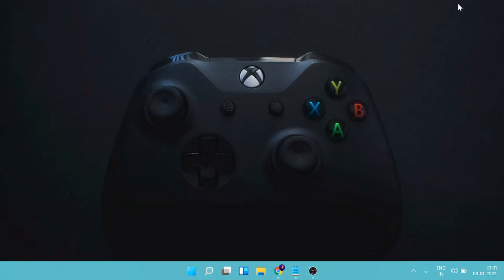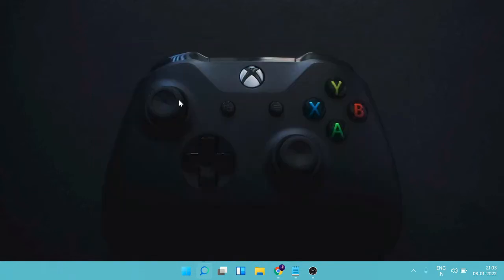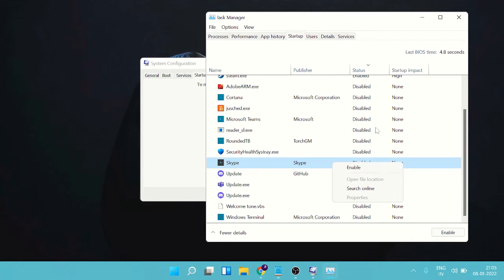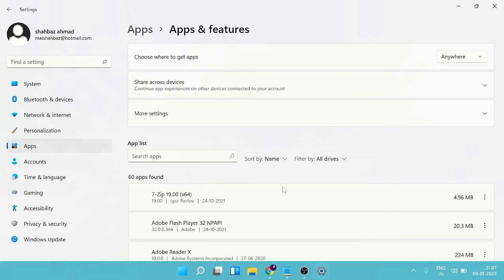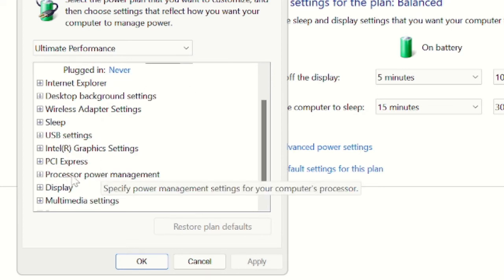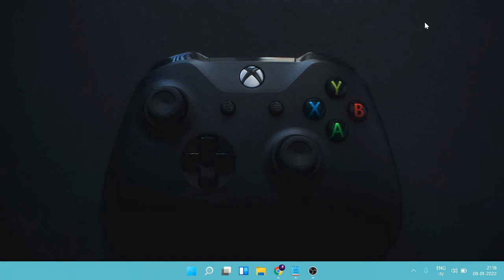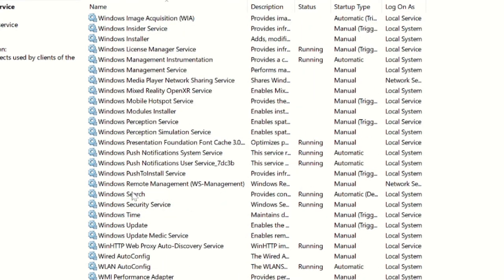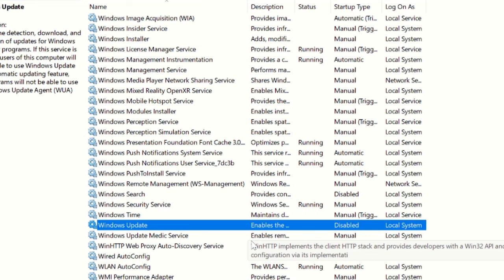How to Fix 100% CPU Usage on Windows 11/10 - (Boost FPS for Gaming)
Quick video on how to fix high CPU usage and boost fps and low GPU usage in windows 10. 100% CPU usage is a common issue in Windows 10. CPU at 100 or CPU running at 100 can be fixed.
Also, Fix service host windows event log high CPU. If the system interrupts 100 CPU Fix by Changing the power settings to Balanced or High Performance. Play games without any lag with high performance by boosting FPS.

☑ Watched the video!
☐ Liked?